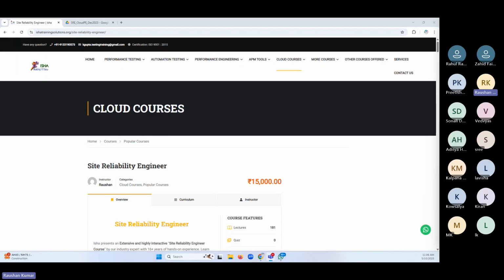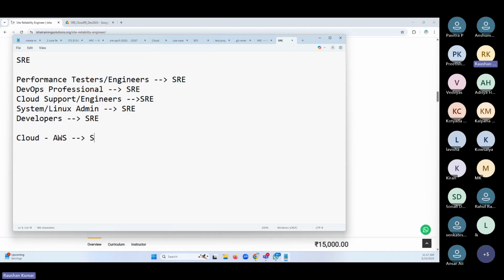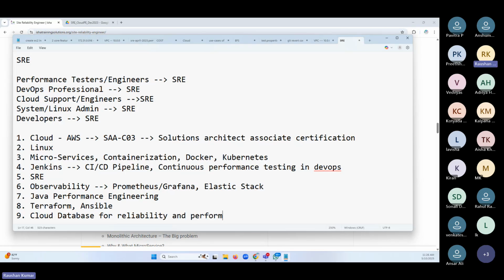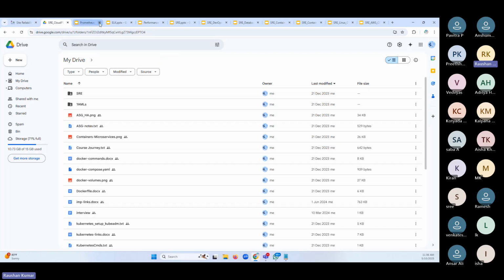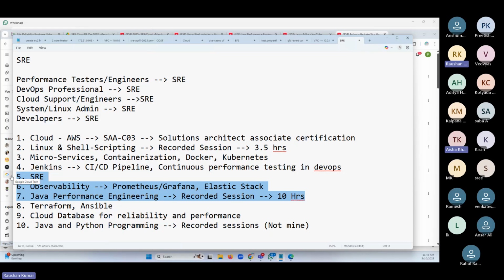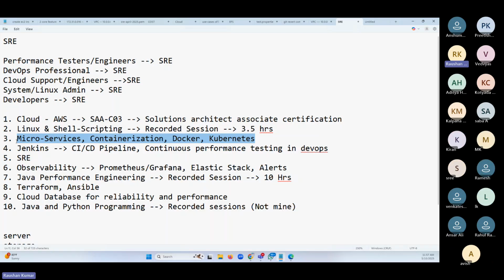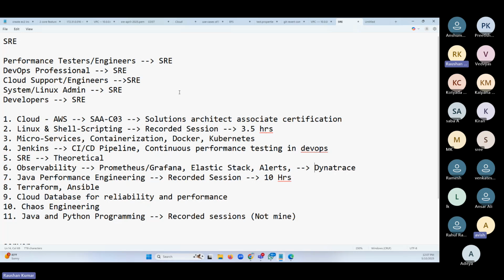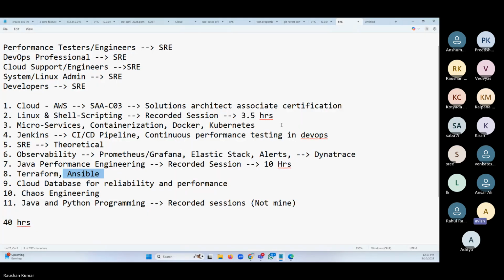SRE / Cloud PE Demo Session 10th May 2025. Pls call or WhatsApp us on 9133190573 to enroll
SRE/ Cloud PE Demo Session  10th May 2025.

2) Cloud Performance Engineering in DevOps - Core to Master Level

9) SAPGUI protocol - Performance Testing for SAP applications Using LoadRunner

19)Automated Performance : End user experience , Monitoring and Jenkins Pipeline execution – Crash Course

28)Winning New Performance Testing Clients and Presenting Performance Test Proposals

29)Crash Course On Performance Monitoring – End User Experience of Web and Mobile Apps